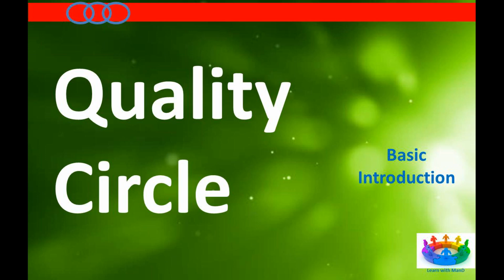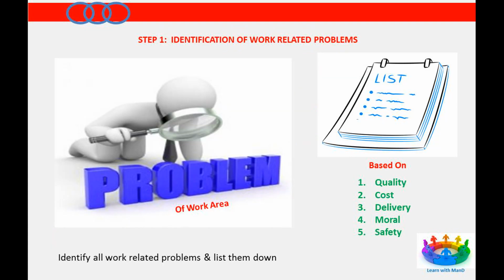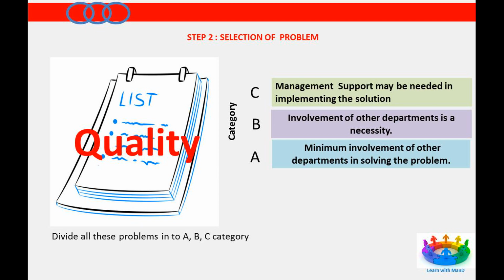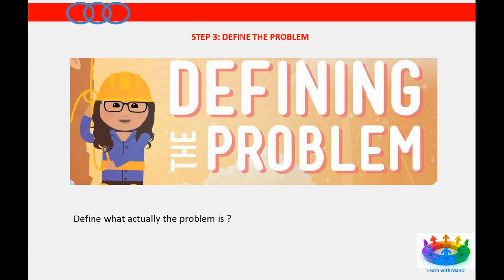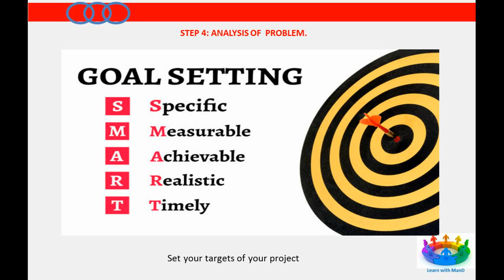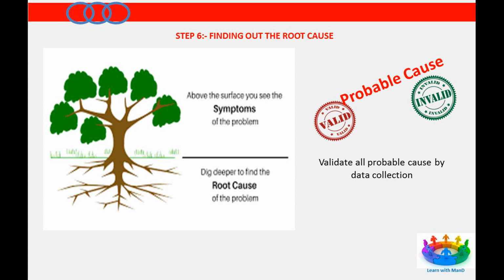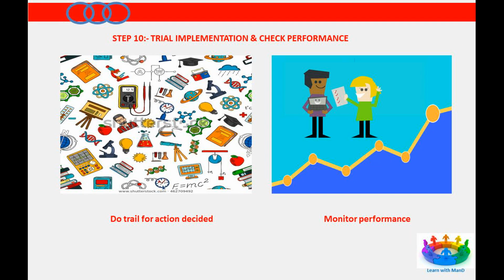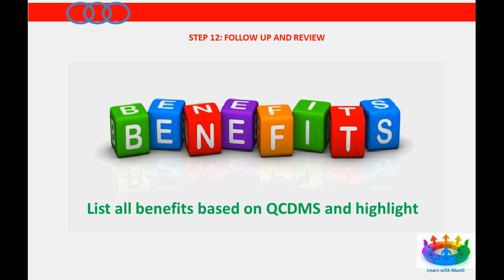Quality Circle (QC)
Best presentation on Quality Circle,
Introduction to quality circle
fish bone diagram
root cause analysis use, RCA
Quality tools
QC
QC best presentation
International trainers on QC